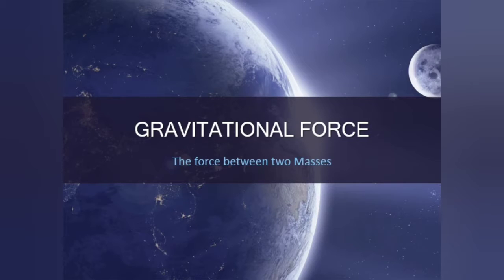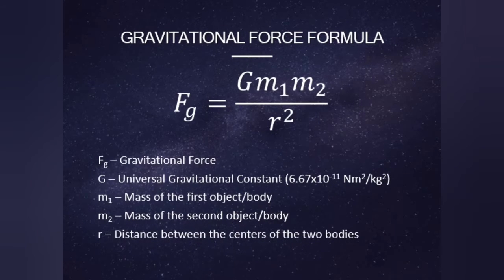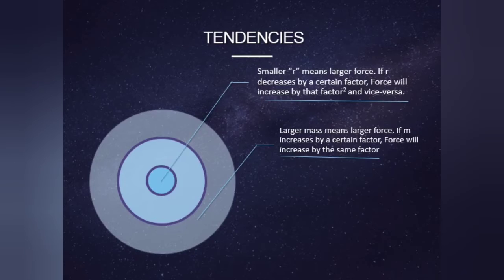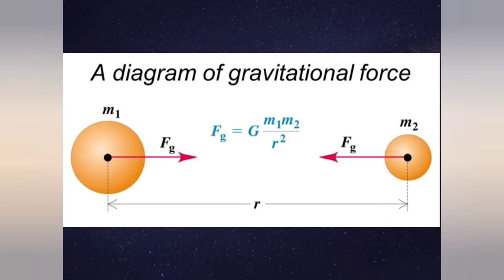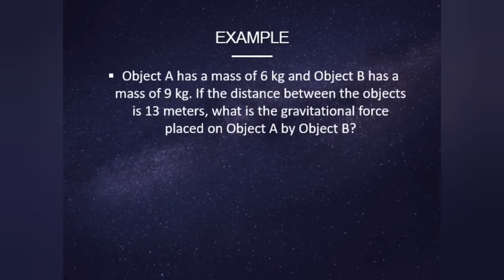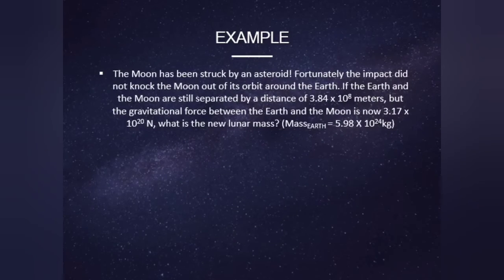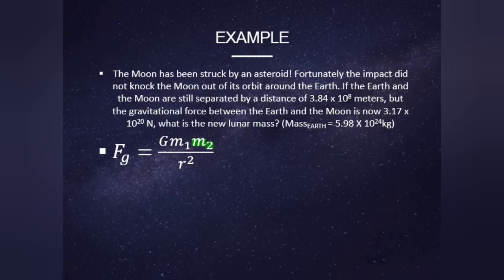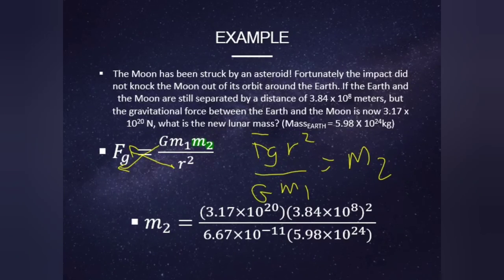Gravitational Force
The force between two masses, the simple version.